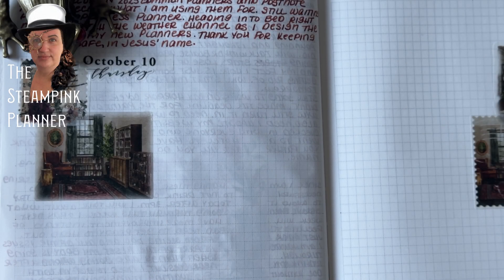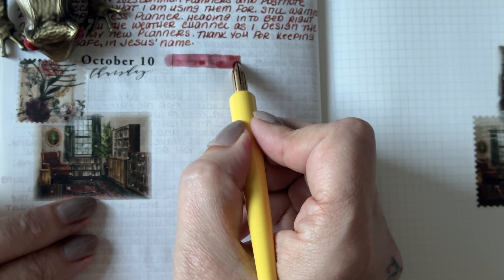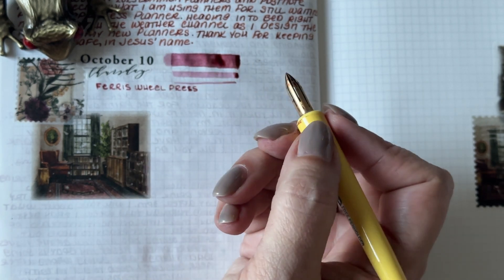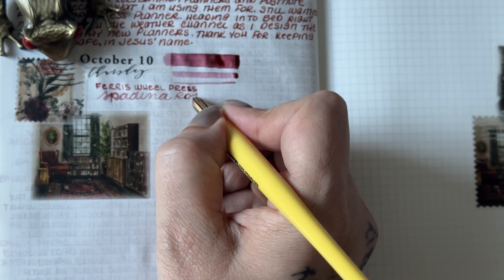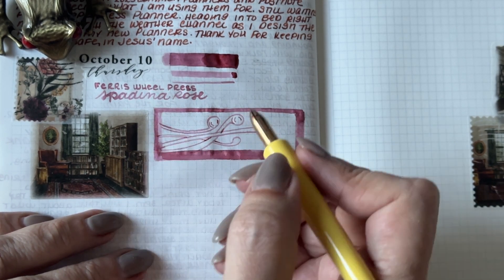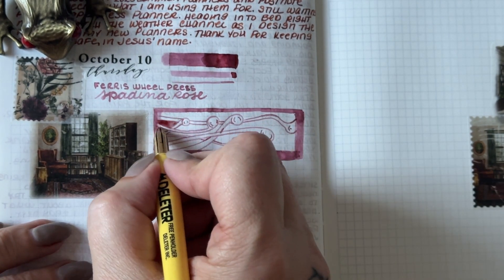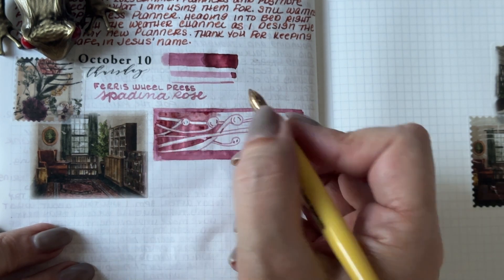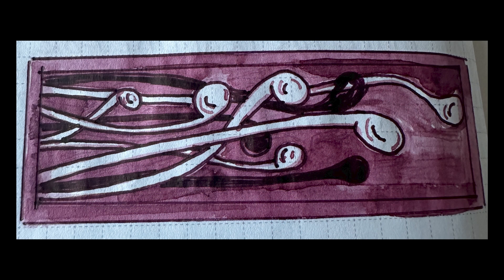The Steampunk Planner: Inktober Day 10 FWP Spadina Rose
Welcome to The Steampunk Planner

Ferris Wheel Press Spading Pose
Ferris Wheel Press doesn't keep their inks in stock all the time.  Get yours before it is gone.
 Altas Stationary carries it as well.

If you have any questions or requests let me know. I personally answer the questions and comments as best I can.
My videos are not paid by the companies I use in the videos.  This is my honest opinion and I will state otherwise if that changes.

Plan, Inspire, Create and Have A Great Day!!!

Music and Stock Video purchased through Envato Elements